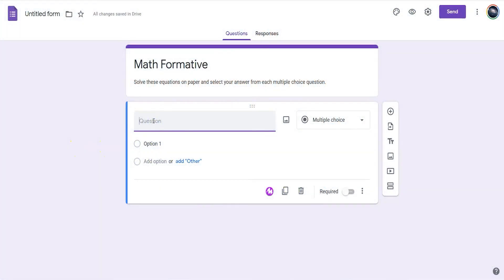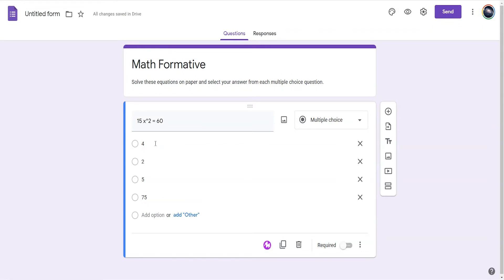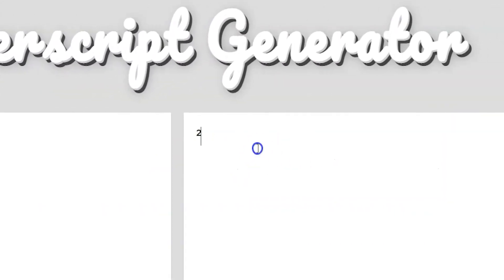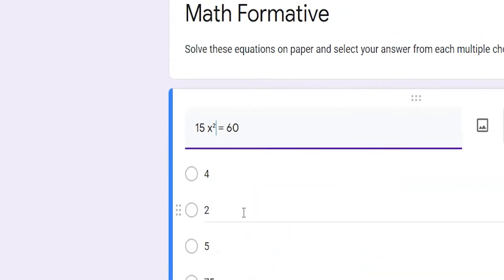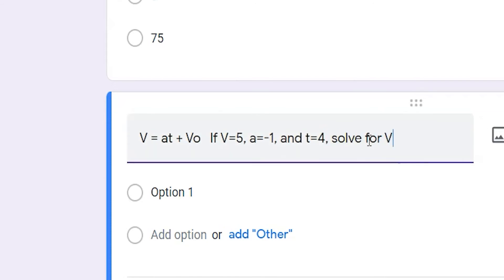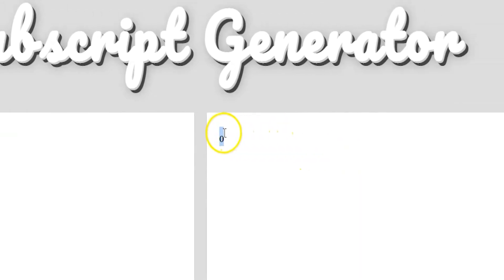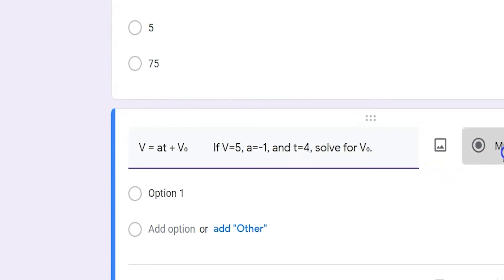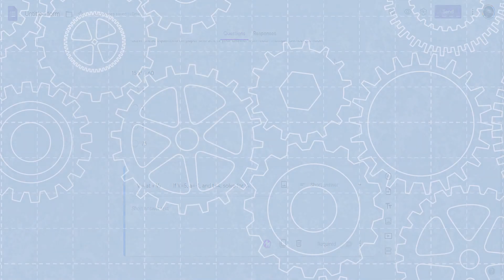Creating Sub and Superscripts with LingoJam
Many education tools, such as Google Forms, do not have options for superscripts like exponents or subscripts.  There are some add-ons that will help you enter a photo or code of an equation.  You can also use the carrot or other alternative keys, but these keys are often times not seen by students outside of coding.

However, you can also use LingoJam's translator tools to create Superscripts and Subscripts that are easy to copy and paste.

Properly typed super and subscripts are so much clearer to students and reflect how they’ll see values represented in other environments.  This will lead to the format being less overwhelming for students and staff alike.